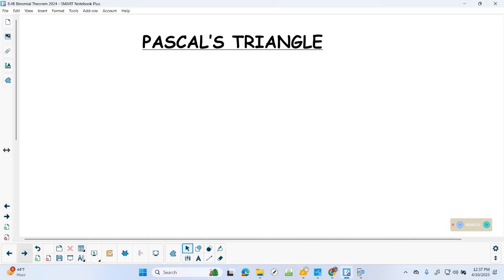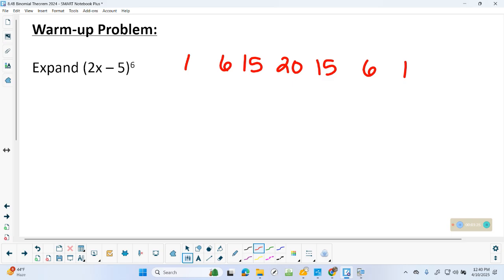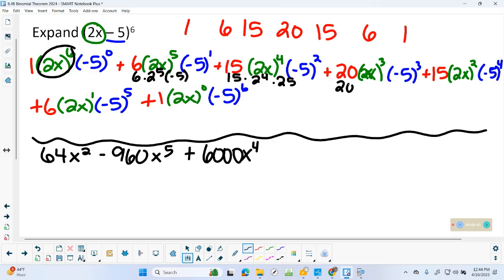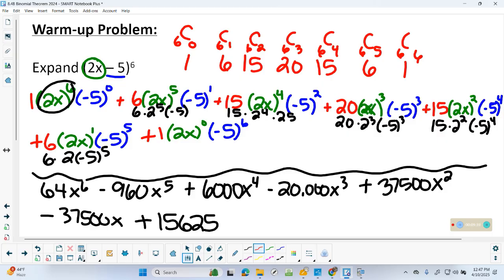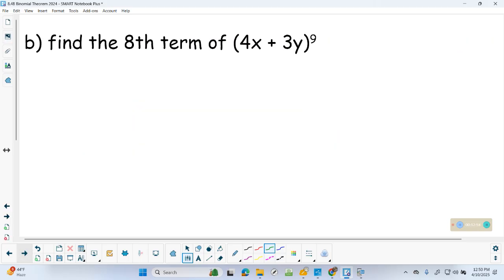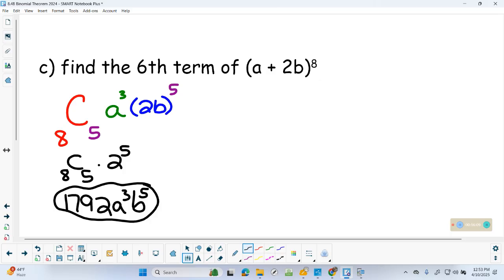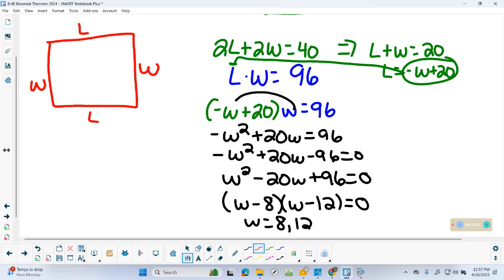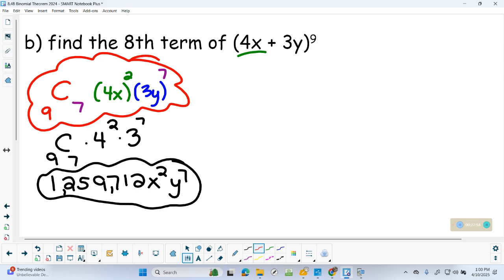TPC 8.4B Binomial Theorem Continued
This video explains how to find a specific term in a binomial expansion and reviews how to complete the full expansion.